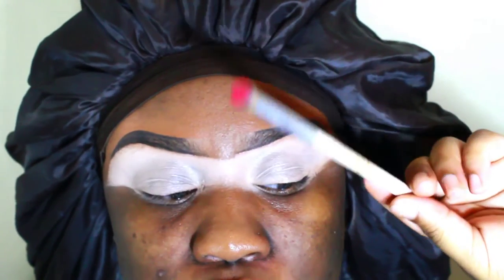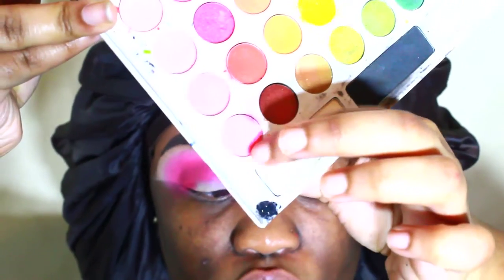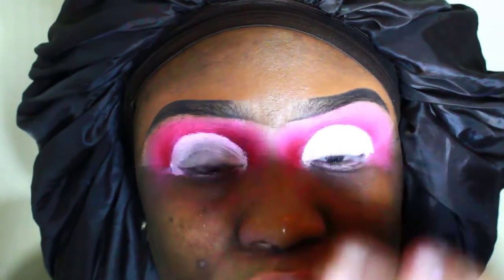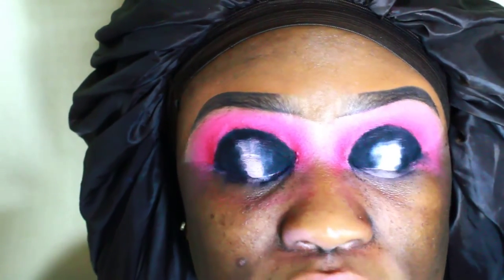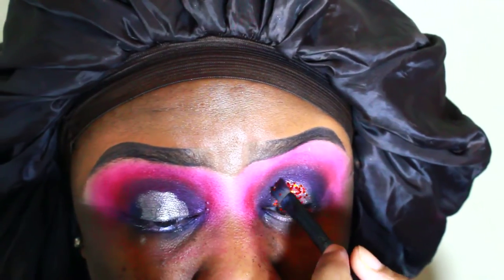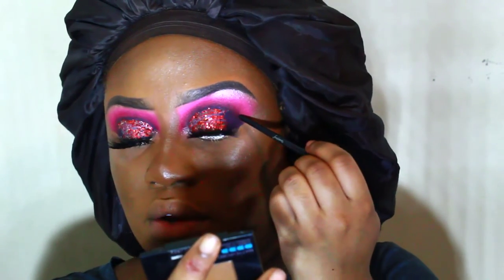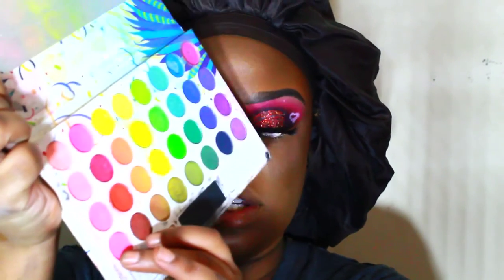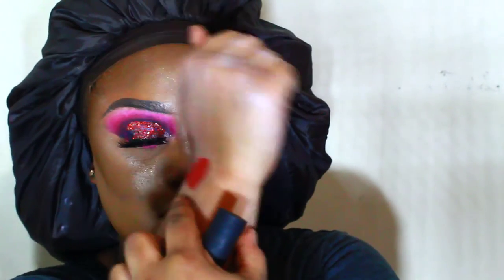Valentines Day Glam #1 / Red And Pink Glitter Full Cut Crease W/ Red Matte Lip